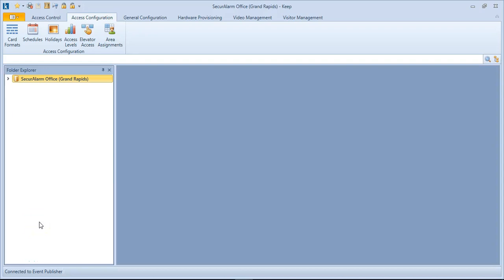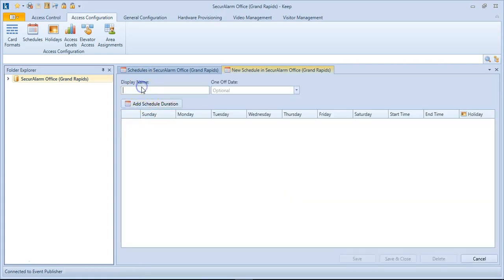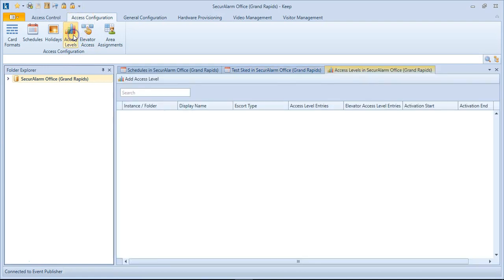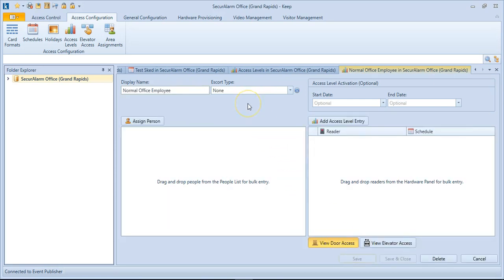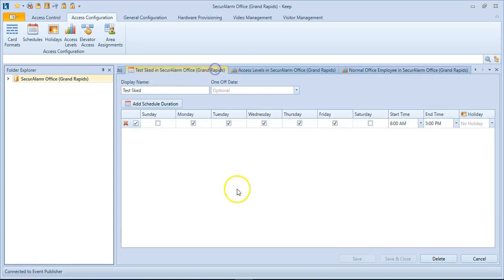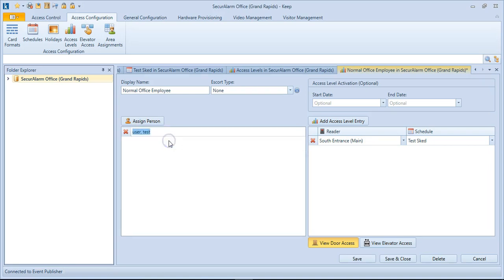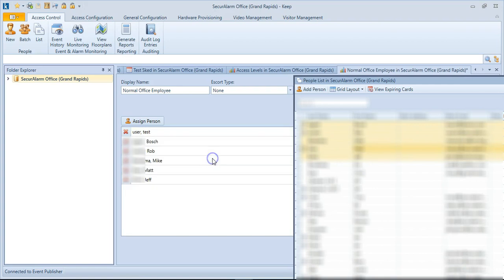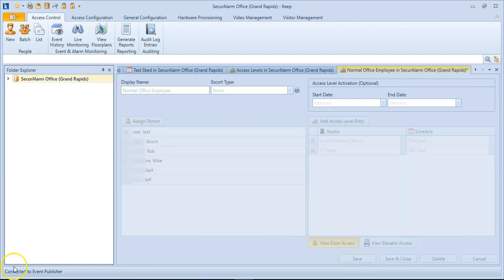Feenics v3 - Access Levels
Create new schedules and access levels.  Assign access levels and schedules to doors and cardholders.